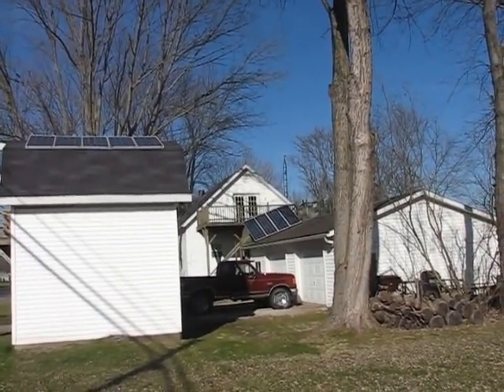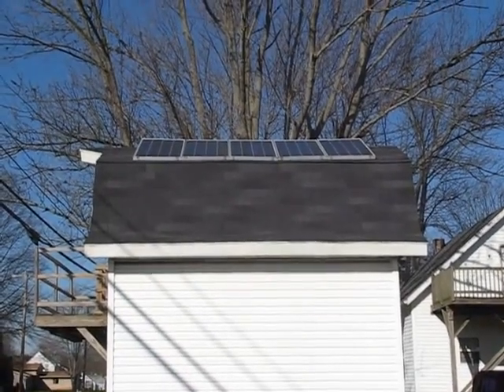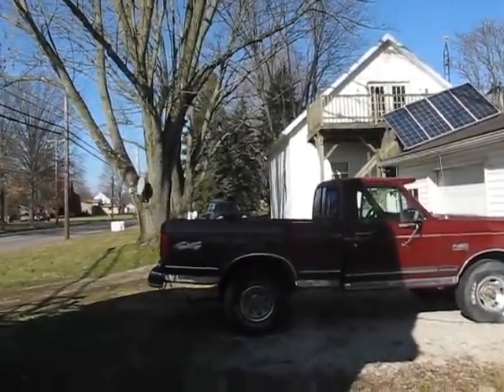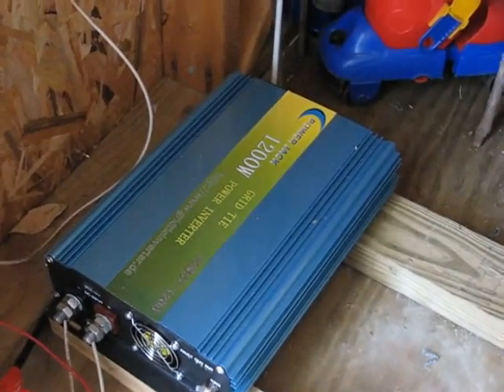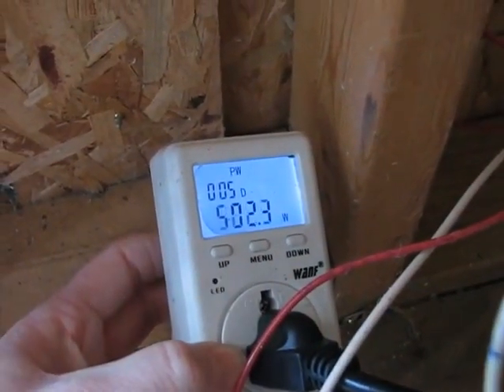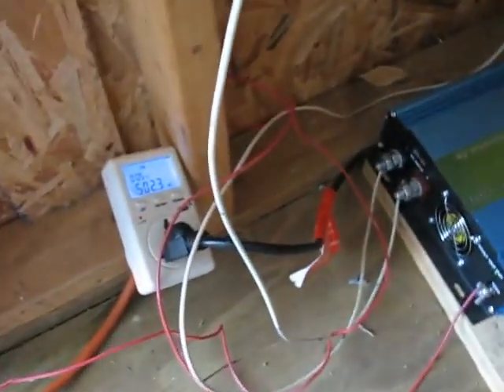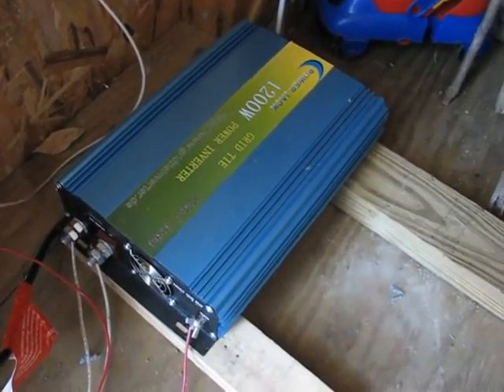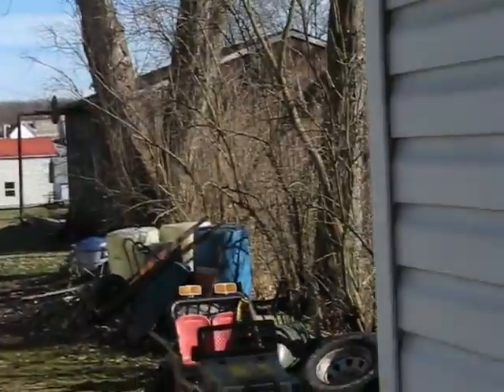Grid Tied My 5 120 watt solar panels Grid -Tied showing the power from the Grid Tie inverter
The Five Panels are on My Little Barn 120 watt Blemished solar panels They Do 100% power to spec and i have them Grid tie and they are doing Good.

  I have another set of 4 110 watt pv solar panels on my Grage i wil show a Video to For you

  All 5 PV Solar panels are tied in series the Volts Comming off the panels are over 90 Volts into this Grid tie inverter